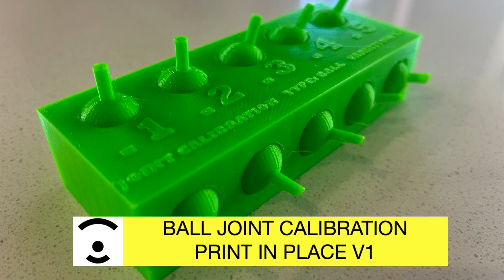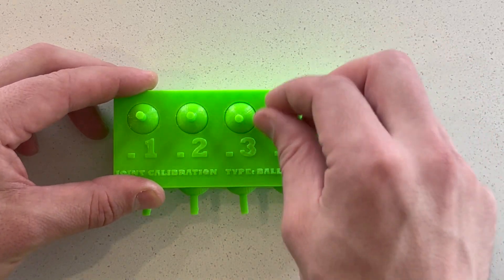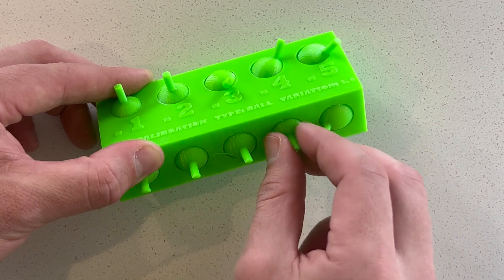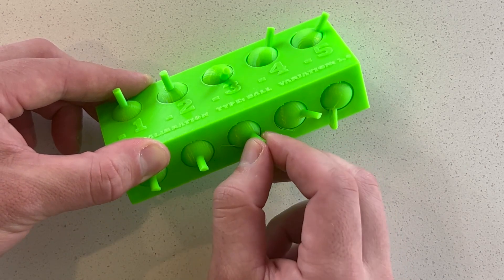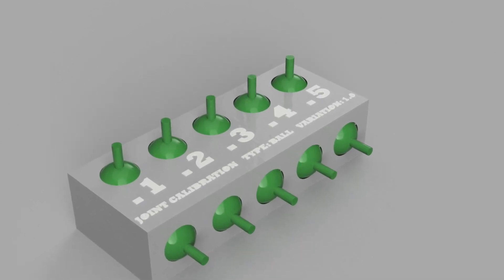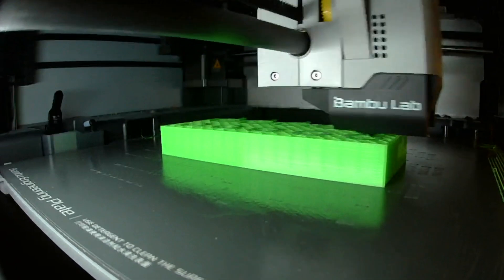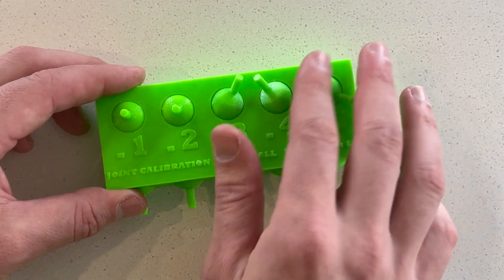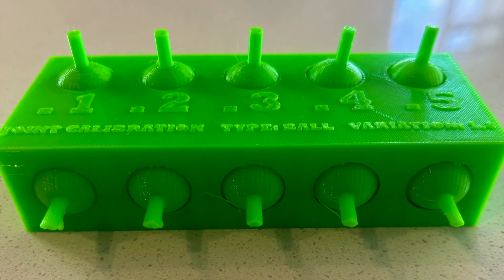3D Printed Ball Joint Calibration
how to use a calibration print